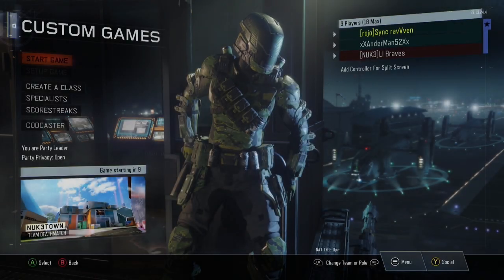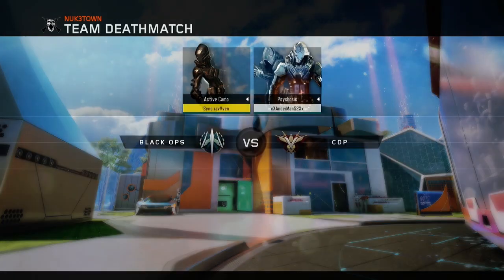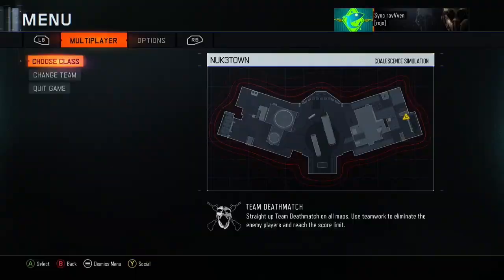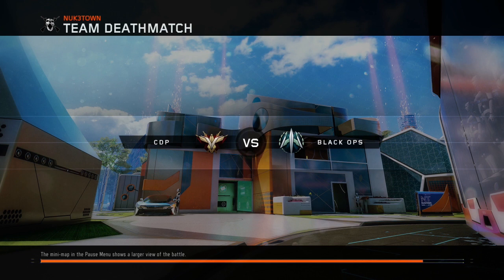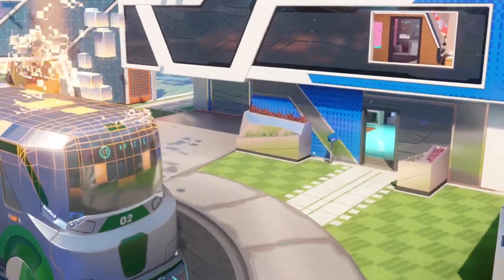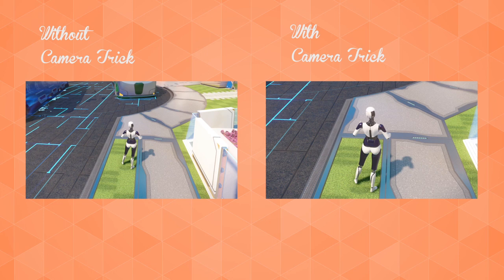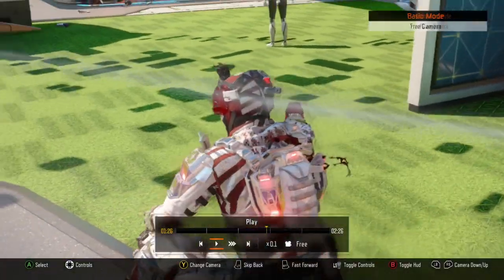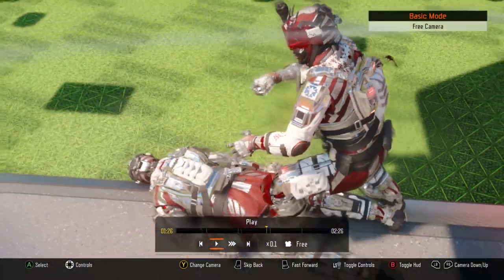How to Record PC Cinematics on Any Console - Cinematic Tutorial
Project File
CC

My Skype - loonaticbusiness